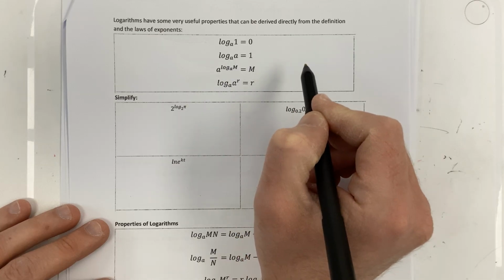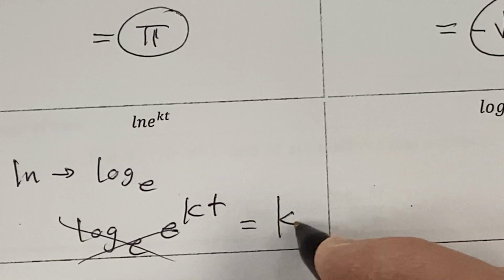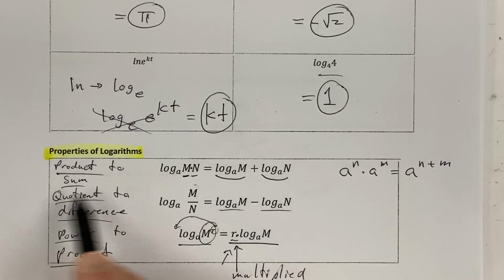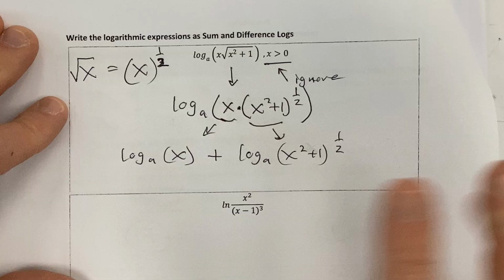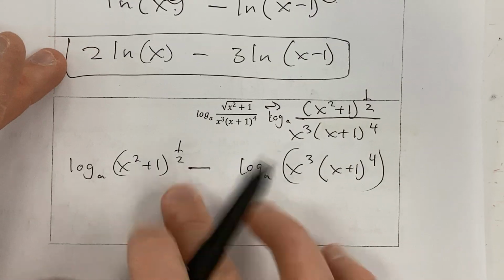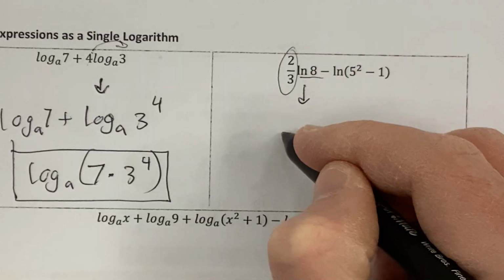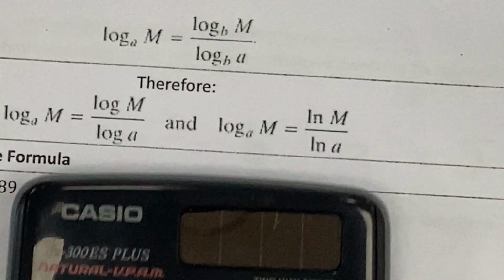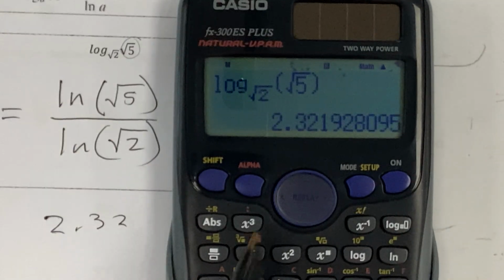February 5, 2026